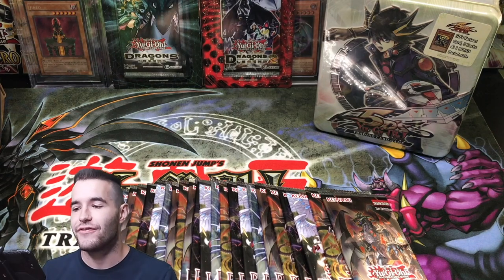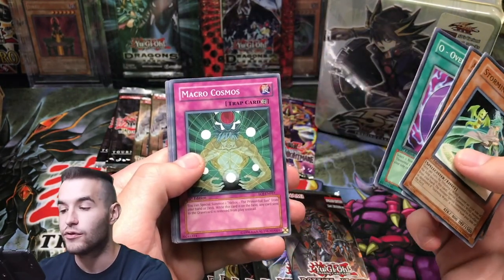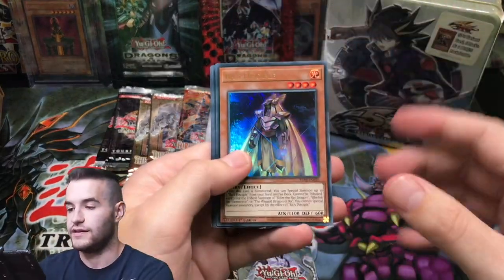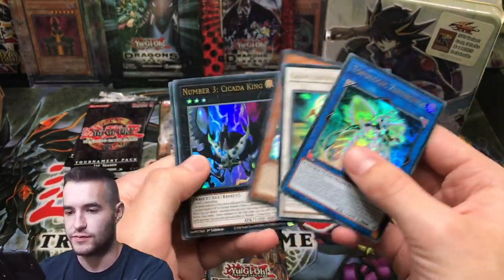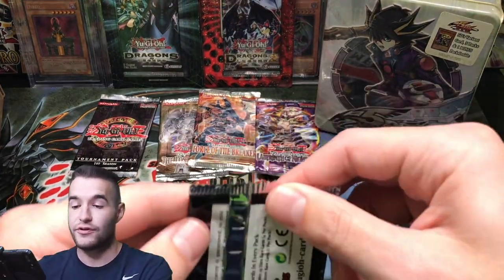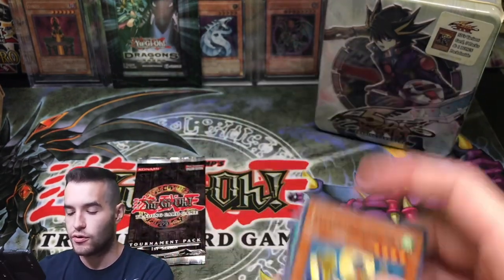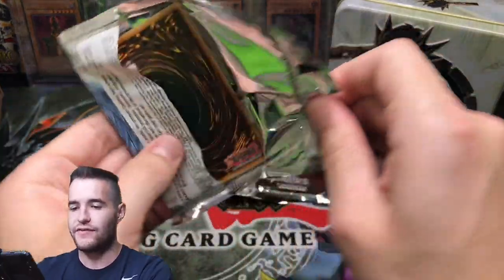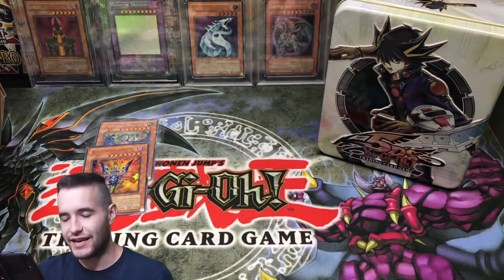OPENING The *FIRST EVER* TOURNAMENT PACK In YUGIOH HISTORY! RARE Yugioh Cards Opening!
1) Like the video!
3) Answer the question at the beginning of the video in the comments!

EBAY LINK!

In today's video I will be opening a Montage Dragon tin that contains 2 1st edition The Duelist Genesis packs! Also, I will open some Tournament Pack 1 packs!!